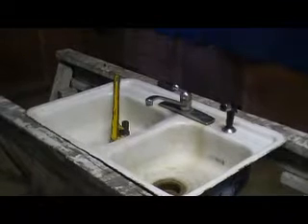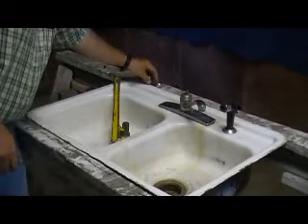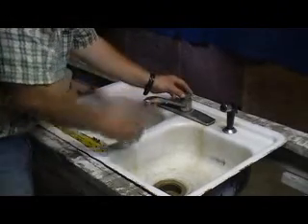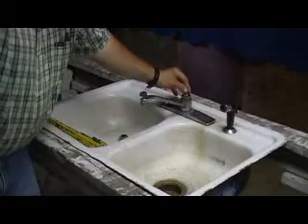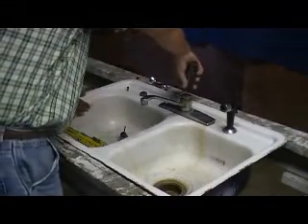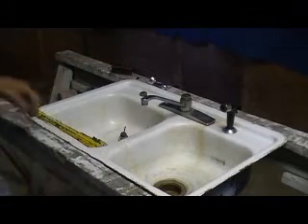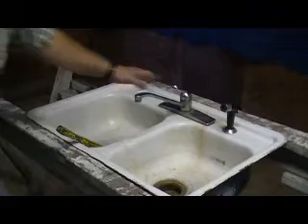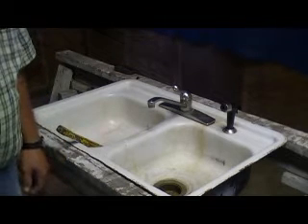How Fix A Leaking Faucet (Ball Valve)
This video will give you a really good idea of how to stop leaks with a ball type faucet.